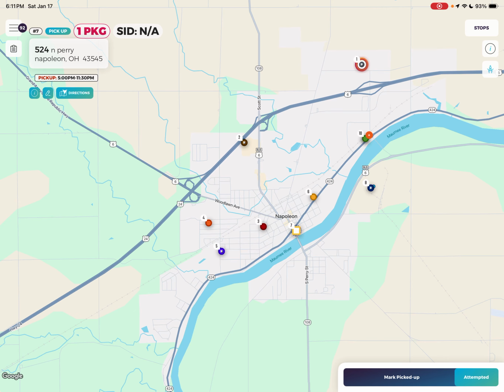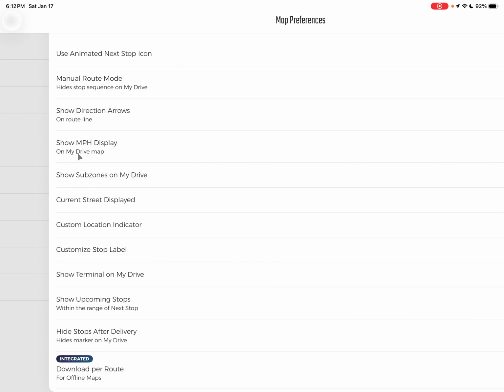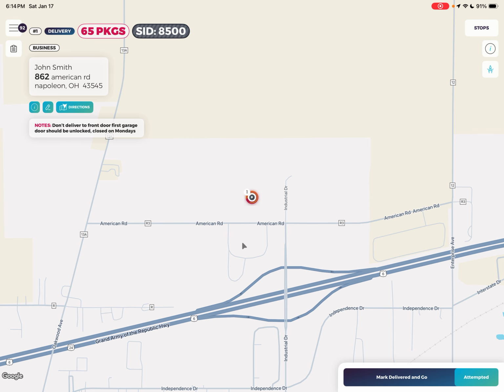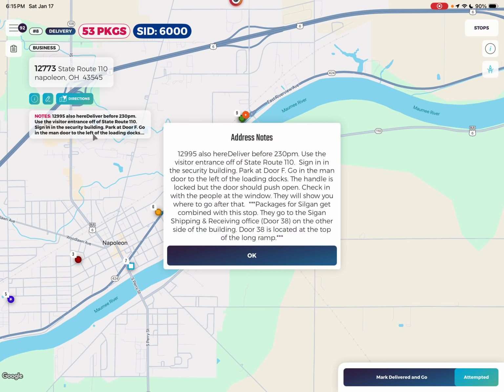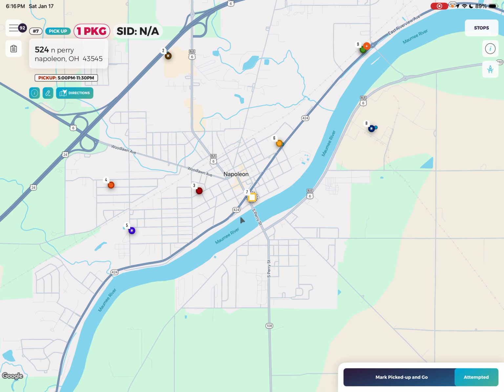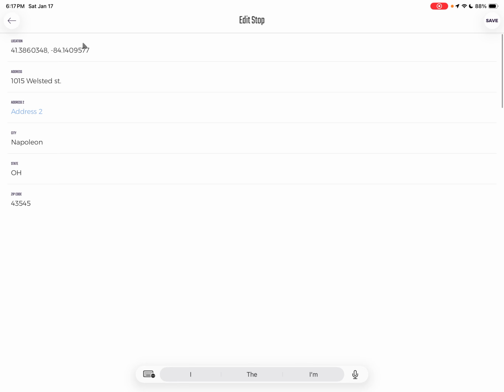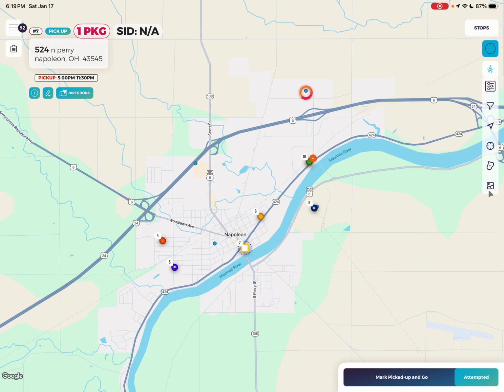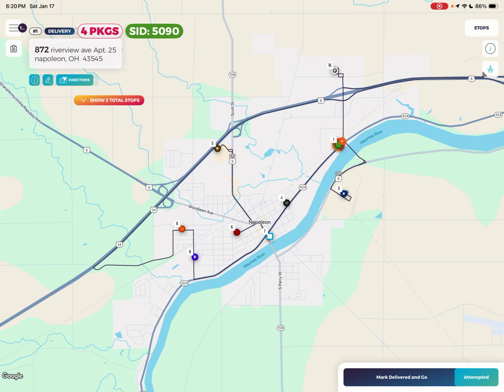January 17, 2026